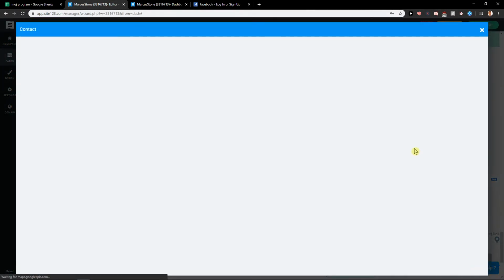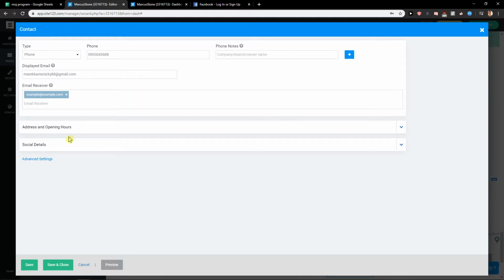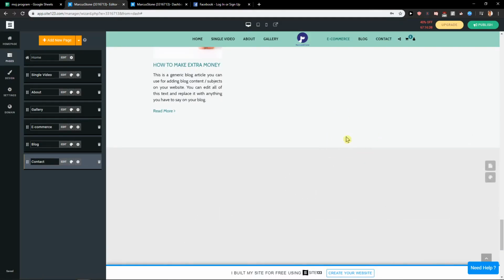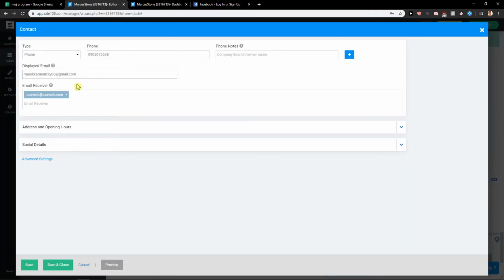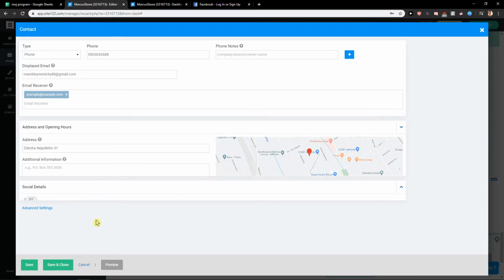How To Add newsletter in Site123